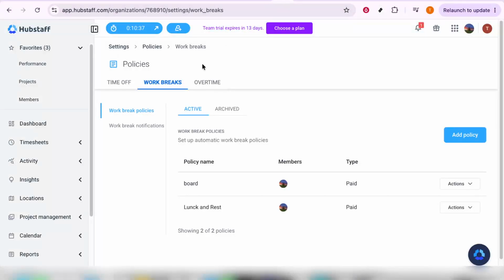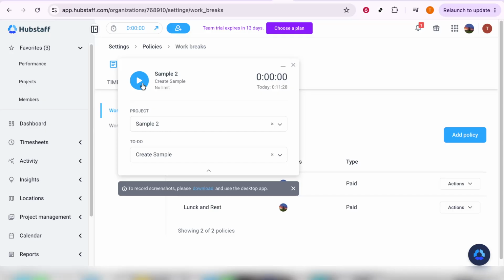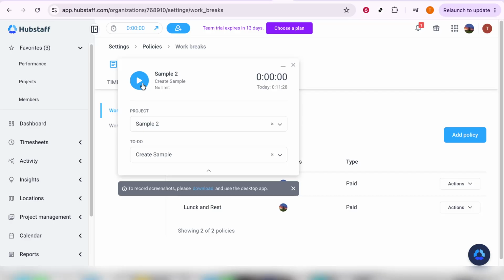How to Stop Tracking Time in Hubstaff [2026 Guide]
In this video, you'll learn how to stop tracking time in Hubstaff when you've finished your work session.